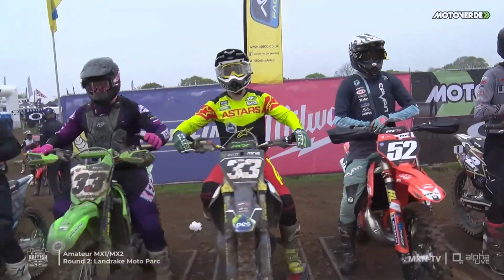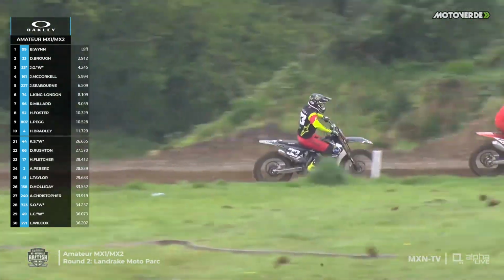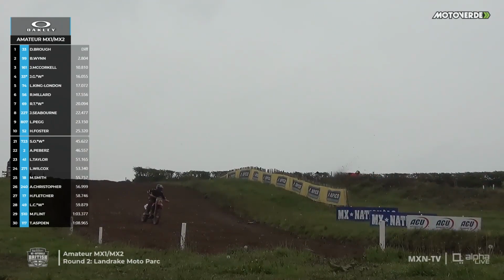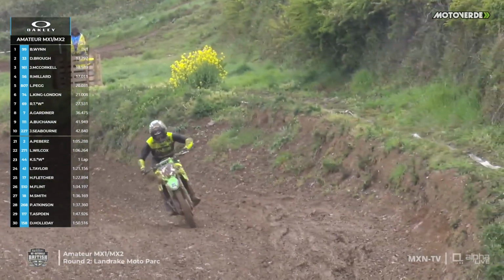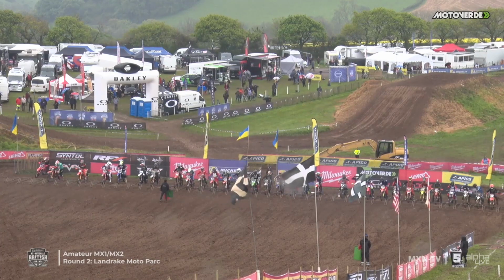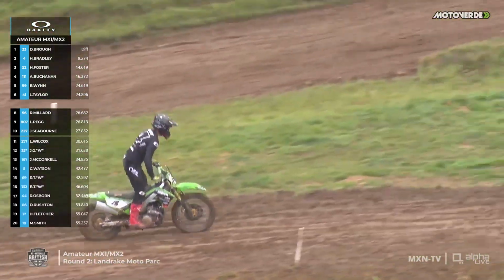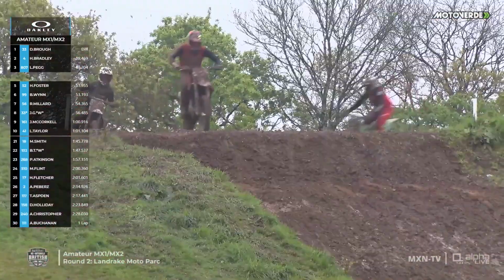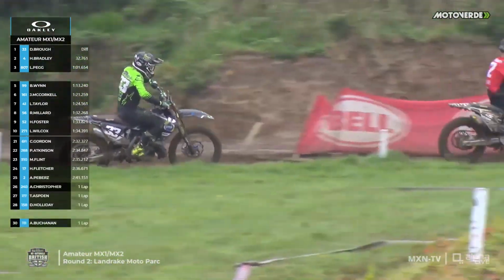MX Nationals Powered by Milwaukee: Round 2, Landrake Amateur MX1/MX2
Weekend Warriors - Amateur MX1/2 race classes. Sundays races 1 & 2
Michelin MX Nationals British Motocross powered by Milwaukee returns for the 2022 season with LIVE STREAMING of all of Sunday's Races.
Future Live Stream Racing dates for your diary:
Round 3: Lyng, Norfolk - Sunday 29th May 2022
Straight Rhythm Round 1: Cusses Gorse: Saturday 26th June 2022
Round 4: Cusses Gorse, Salisbury - Sunday 27th June 2022
Straight Rhythm Round 2: Oxford Motocross Circuit: Saturday 6th August 2022
Round 5: Venue Oxford Motocross Circuit - Sunday 7th August 2022
Round 6: Hawkstone Park - Sunday 4th September 2022 ---
On the mic for this year's season is Dirthub's Jeff Perrett and Callum Swan guiding you through all of the racing from 6 Rounds spread across some of the best MX tracks in the United Kingdom. ---
 - so you don't miss a moment of racing!
To find out how to more and how to RACE with MXNationals